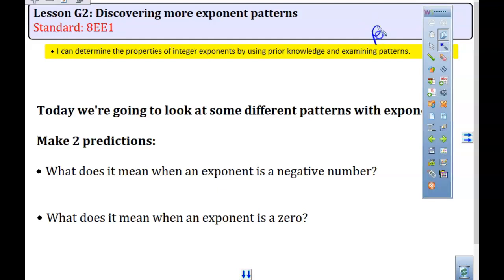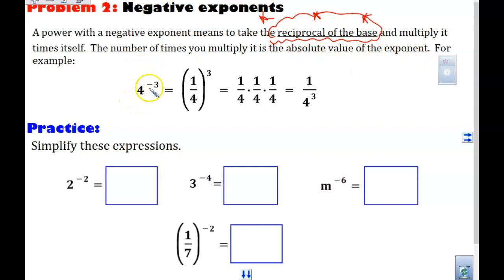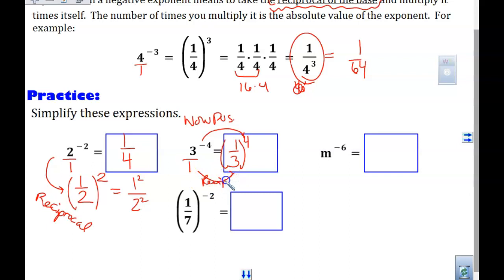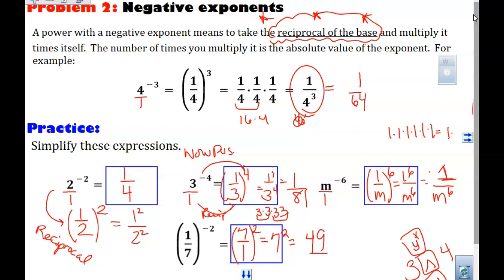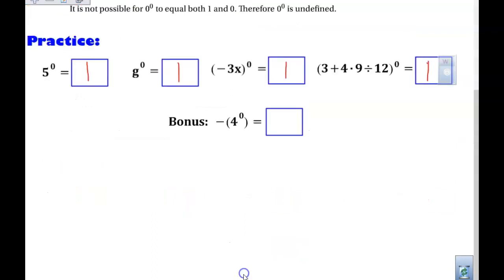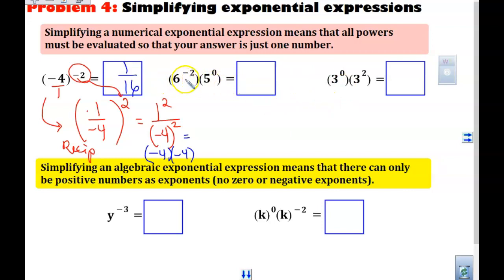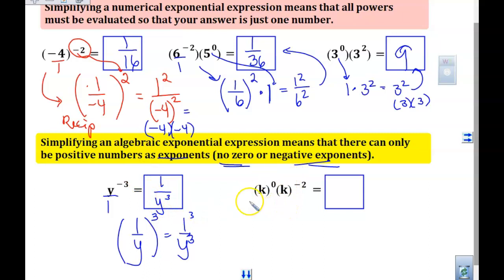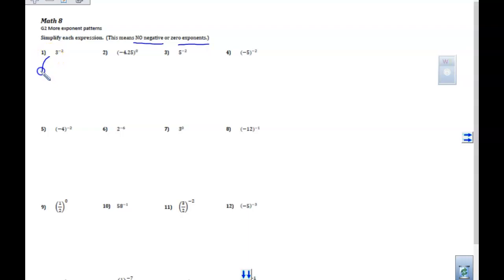G2 Math 8 More exponent patterns